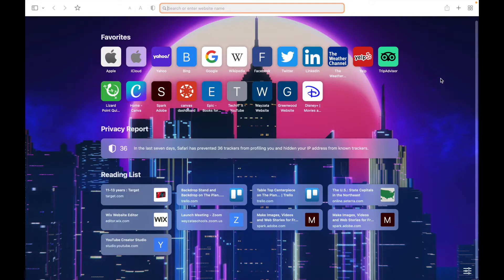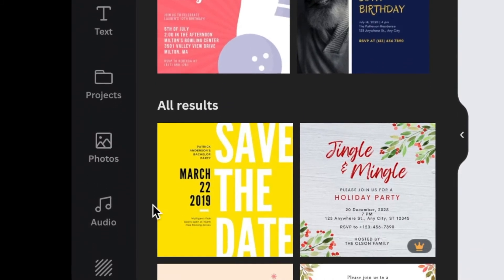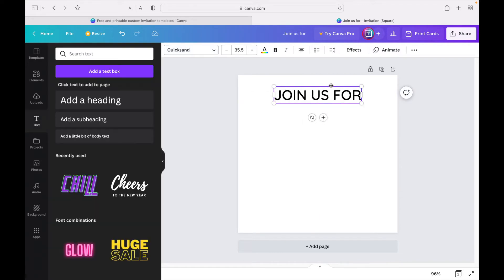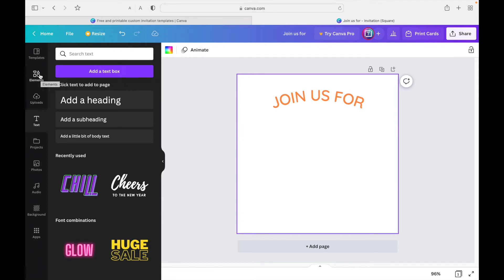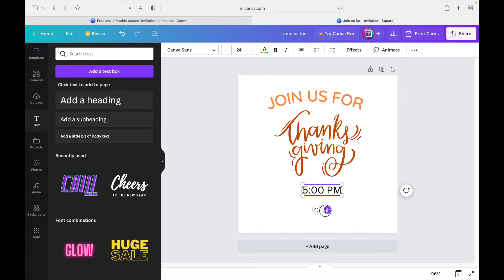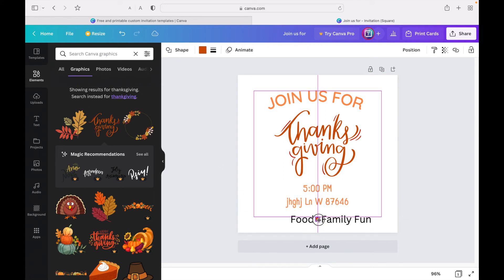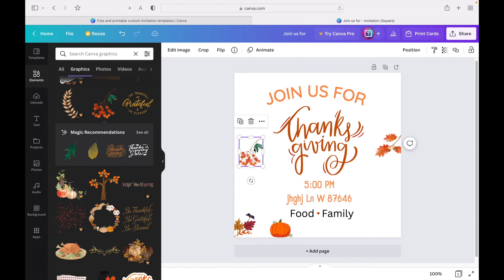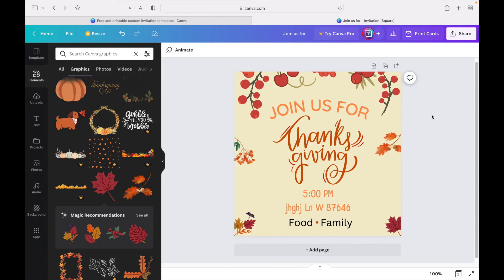Step-by-Step Tutorial on How to Make a Thanksgiving Invitation Using Canva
Here is a 10 minute tutorial on how to make a Thanksgiving dinner/party invitation.